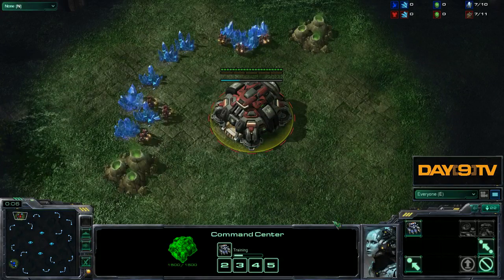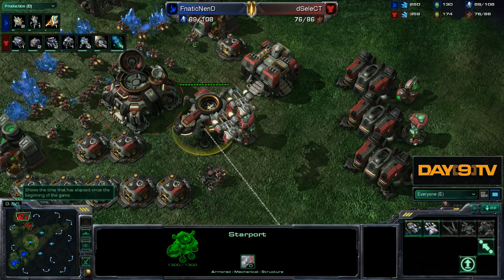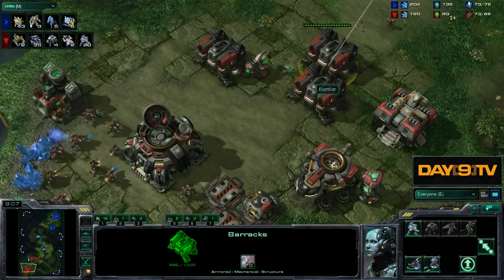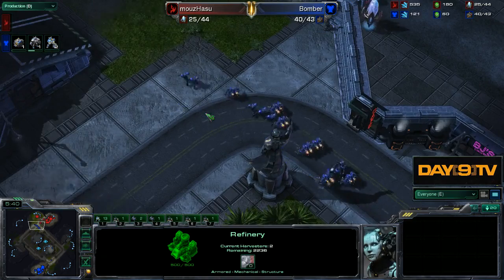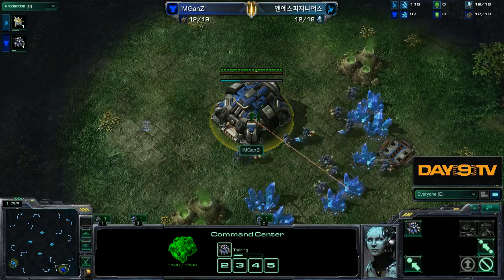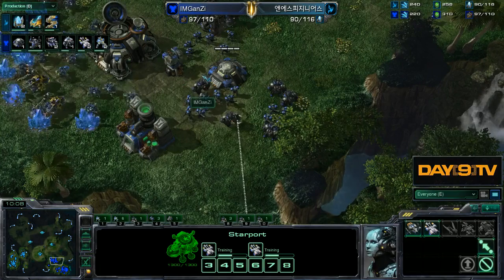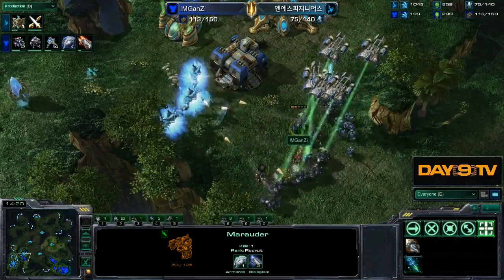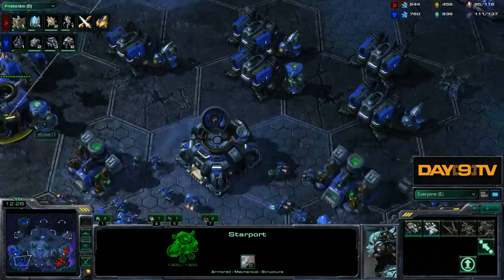Day[9] Daily #321 - Terran week - TvP!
Variations on 3rax drop openings!